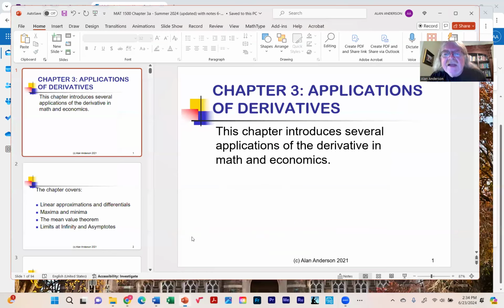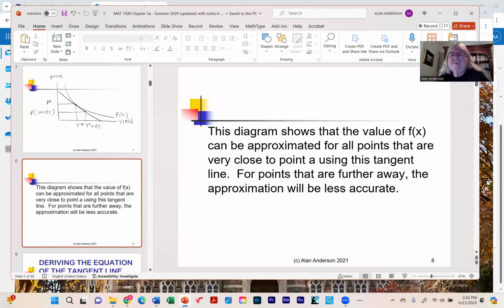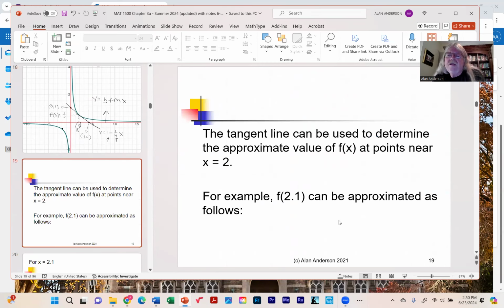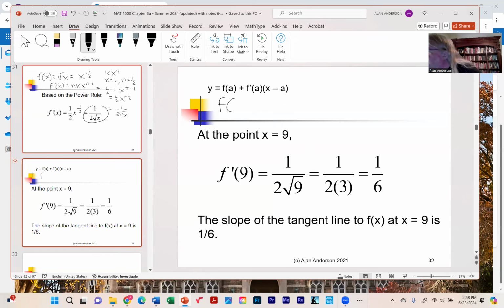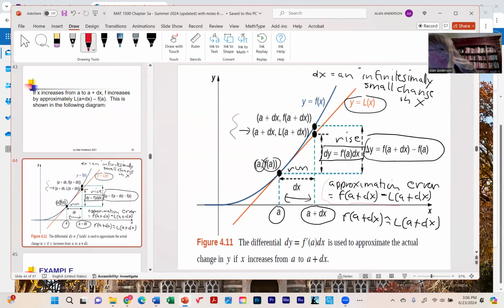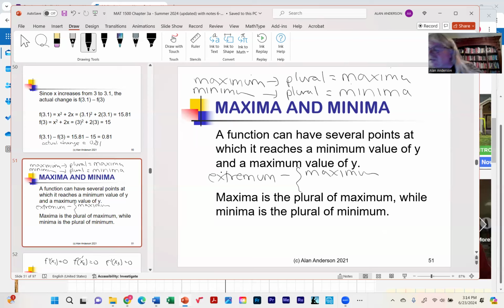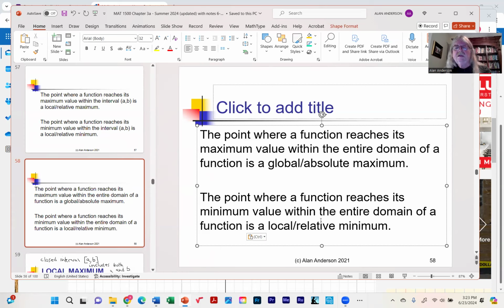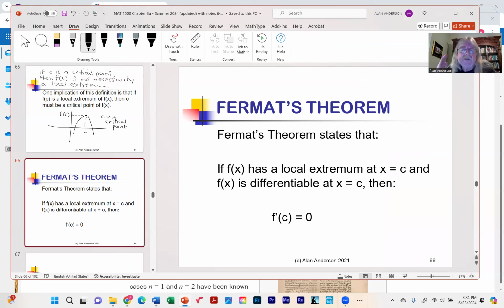MAT1500 Applications Part 1